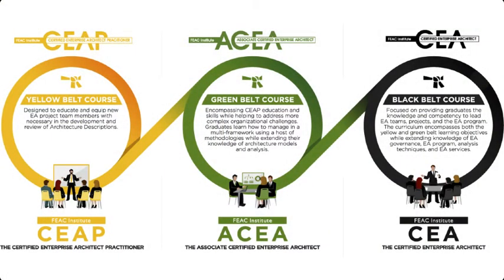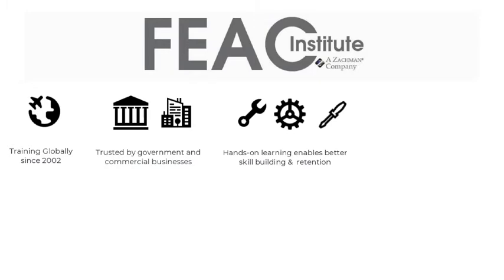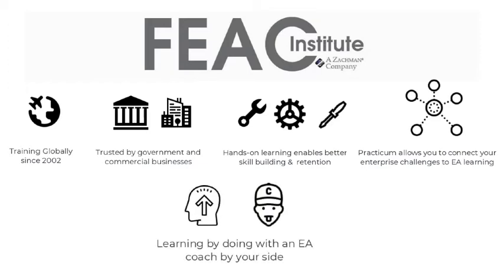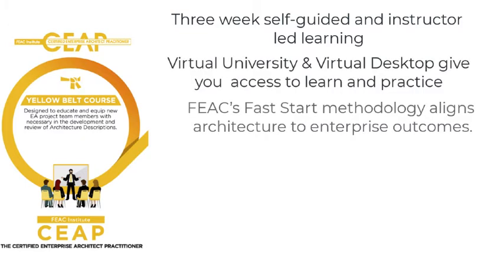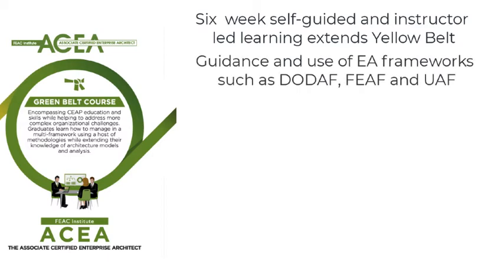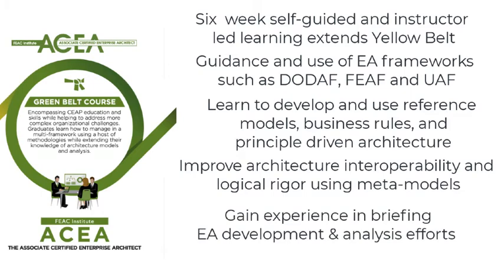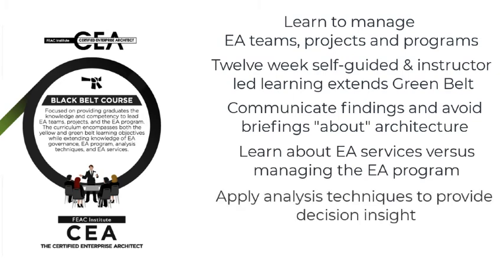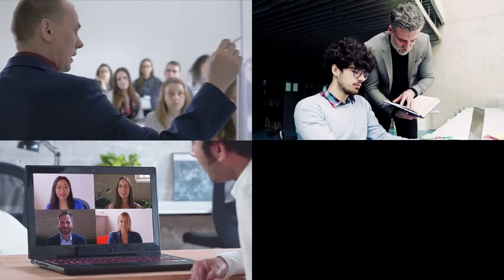FEAC Institute Enterprise Architecture Certification courses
Develop your competency as an Enterprise Architect in a hands-on environment. The FEAC Institute's active mentoring environment provides students with a complete EA environment in which to develop their skills. Three levels of certification allow you to choose the program that fits your needs. Our practicum based approach means you decide the challenge or enterprise outcome you are architecting for. No canned scenarios. Practice and develop competency while developing decision insight you can deliver to your organization.

Original song by JP Bianchini